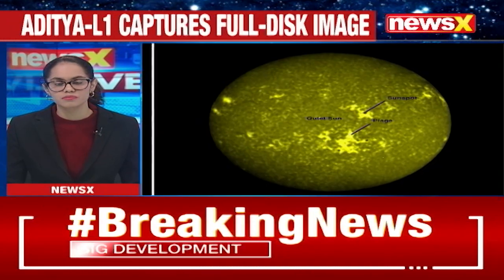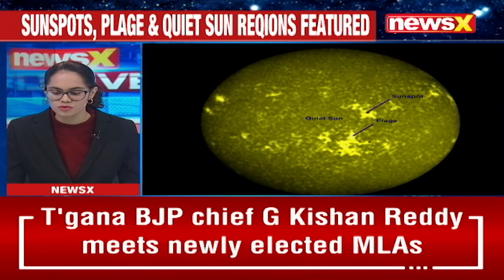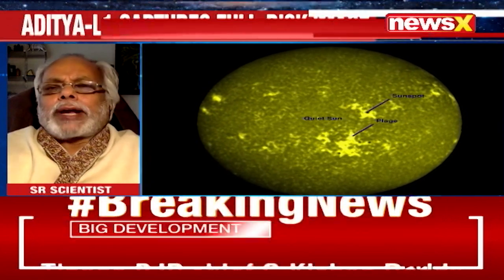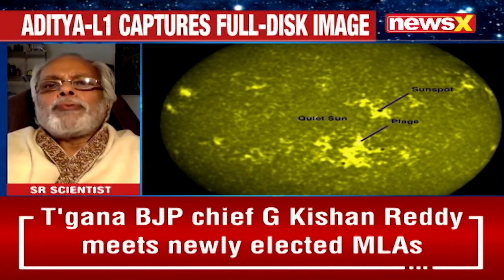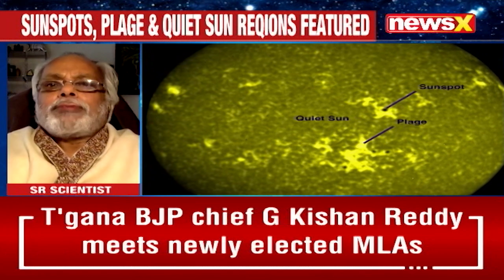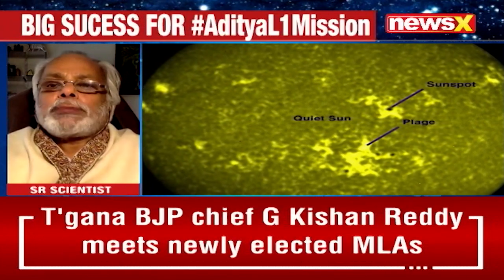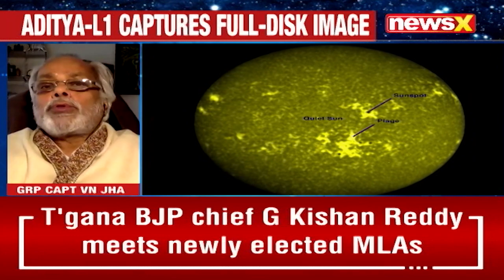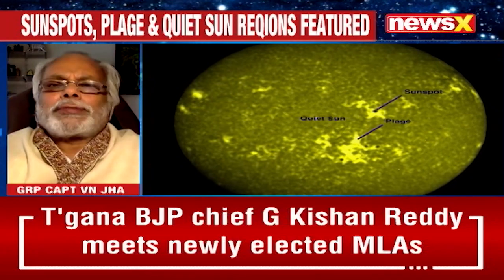Aditya-L1 Captures Full-Disk Image Of Sun | 1st Ever Full-Disk Image | NewsX